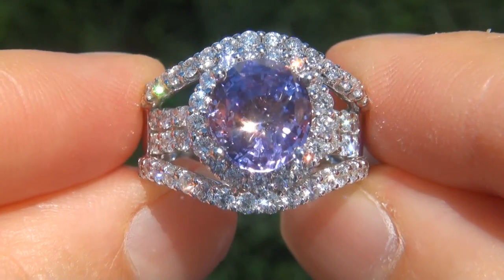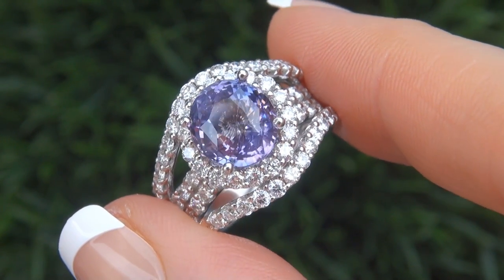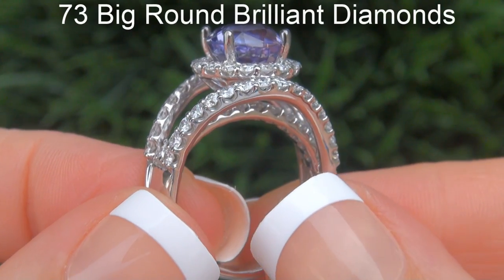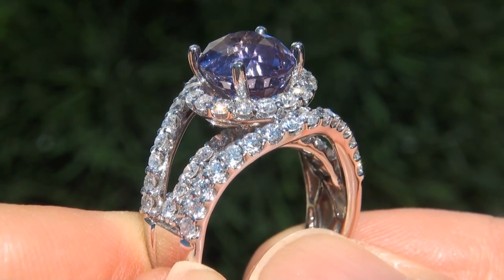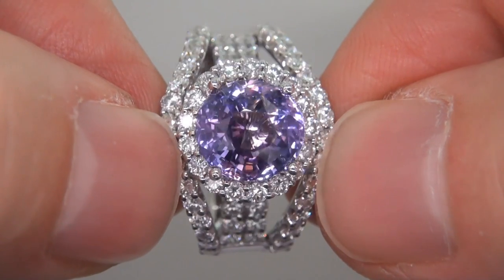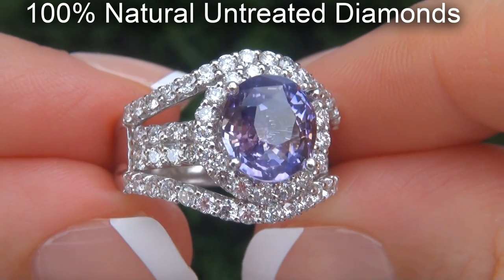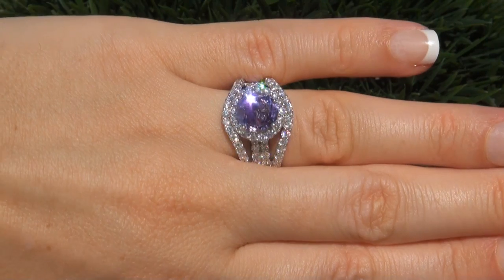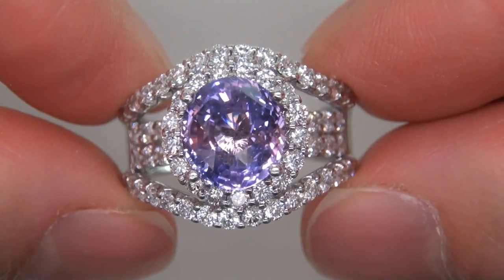GIA Certified VVS Unheated Natural Purple Sapphire & Diamond 18k White Gold Estate Ring - A141526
Extremely Rare Large Size "VVS CLARITY" GIA Certified Unheated & Untreated Purple Ceylon Sapphire and Diamond Cocktail Ring.

As noted in the GIA Certification, this world class stunning 100% Natural purple sapphire specimen is unheated & untreated making this rare Ceylon beauty one of the most beautiful & prized sapphires in the world.

The gorgeous extra large size 4.81 carat gemstone is set with 1.93 carats of near flawless top quality large size round brilliant VVS- VS clarity COLORLESS diamonds all set in a gorgeous Solid 14k white gold setting.

Stunning quality and Sublime elegance in one of the most beautiful collector's grade GIA Certified unheated purple Ceylon Sapphire rings we have yet to see. Don't let this one get away!